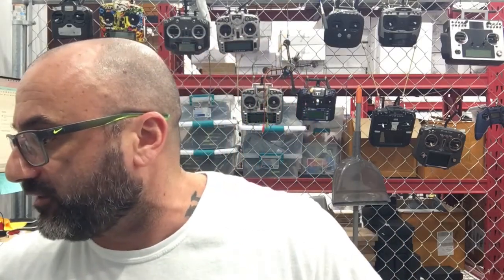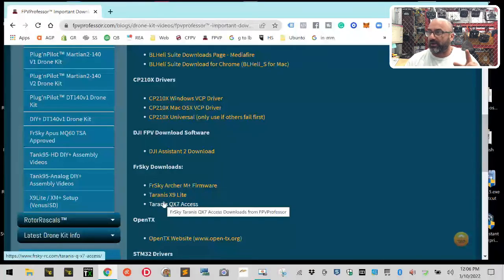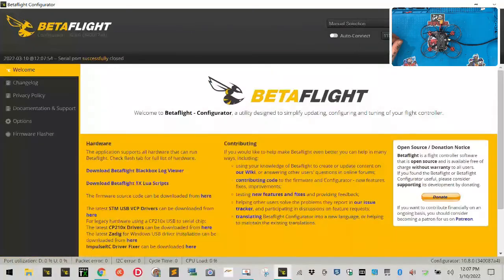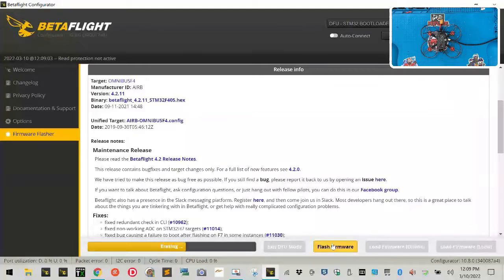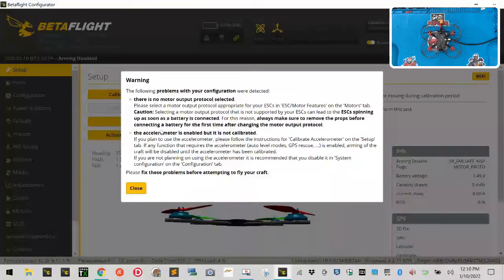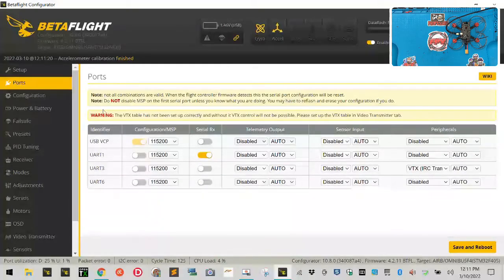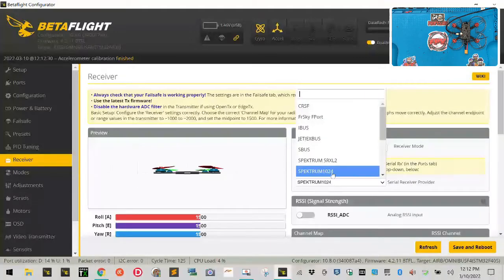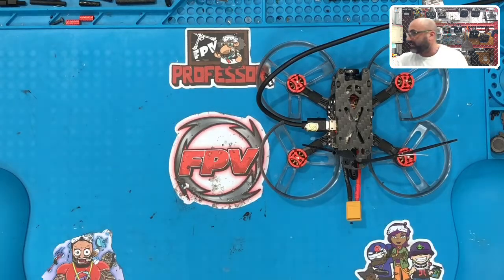Tank95-Analog Drone Kit Build Series Part 9 - BetaFlight Firmware Updates and Config from CycloneFPV